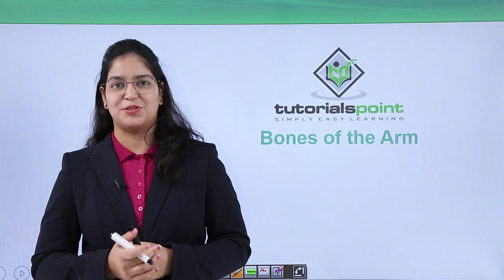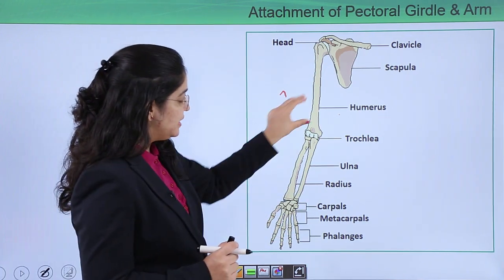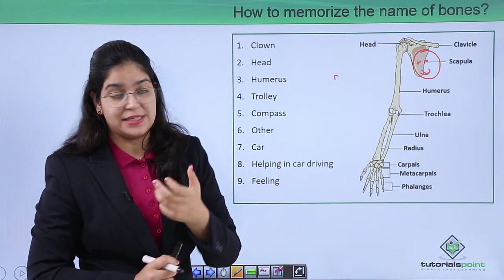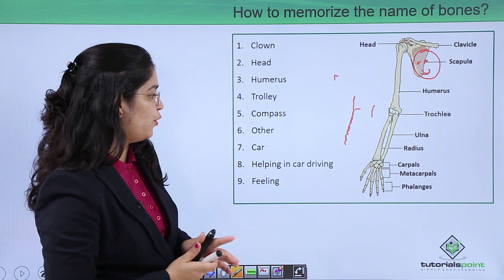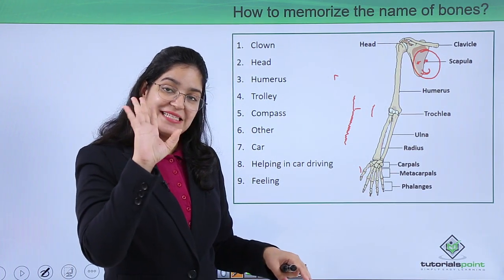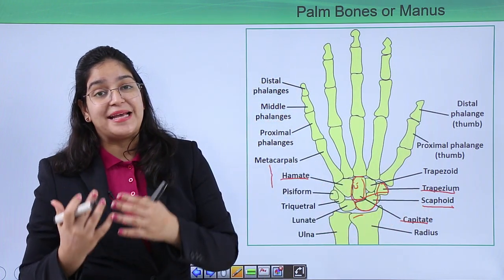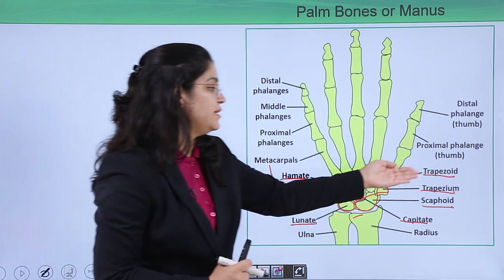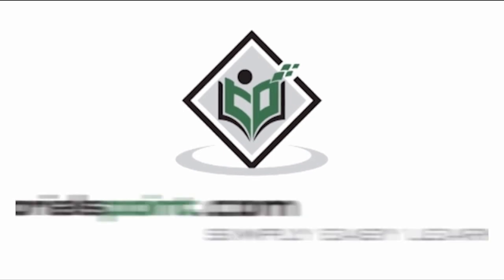Class10th – Bones of Arm | Locomotion and Movement | Tutorials Point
Locomotion and Movement - Bones of arm